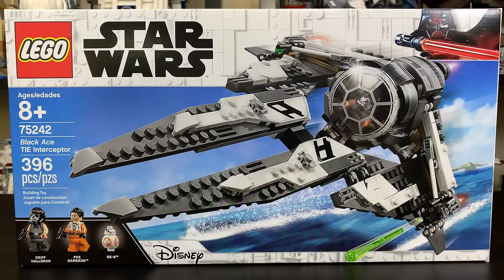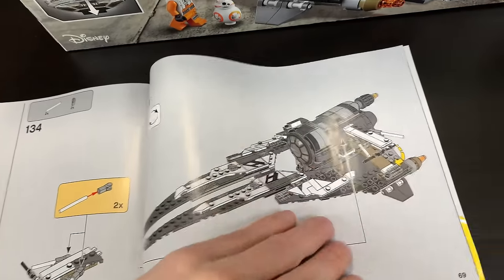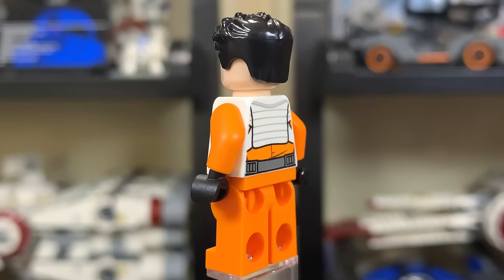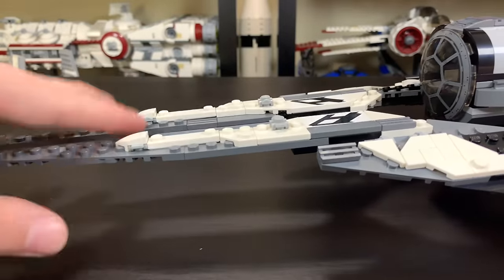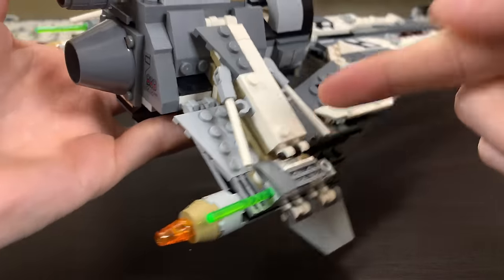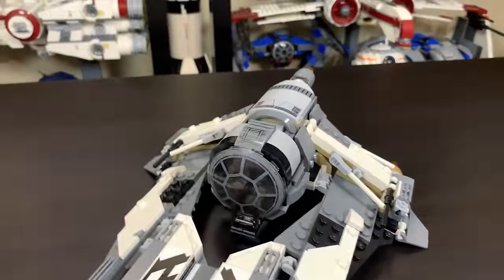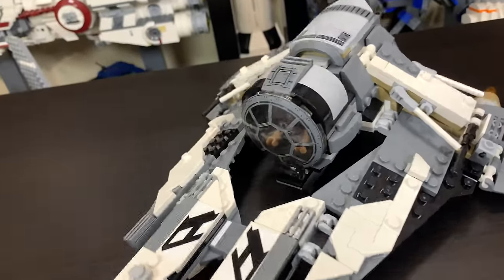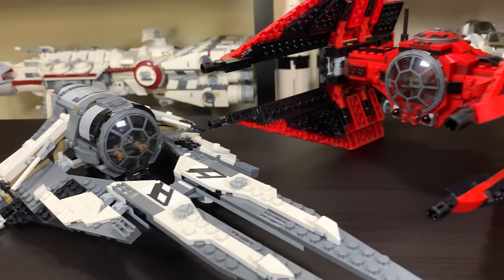LEGO Star Wars 2019 Black Ace TIE Interceptor Review! Set 75242!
MandRproductions reviews the Spring 2019 LEGO Star Wars Black Ace TIE Interceptor from Star Wars Resistance! This pricey set comes in at $50 for 396 pieces! The three LEGO Star Wars Minifigures included are BB-8, Poe Dameron, and Griff Halloran! This set has a fun and sturdy design but lacks any killer features. I think you need the Vonreg's TIE Fighter to go with this one.

LEGO 75242 Black Ace TIE Interceptor Speed Build: Coming Soon On MandR Builds!